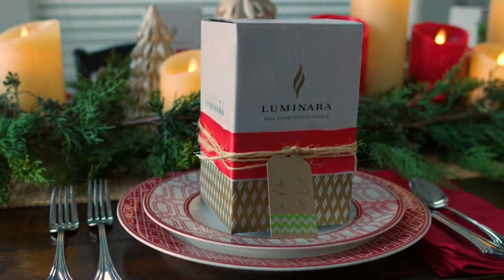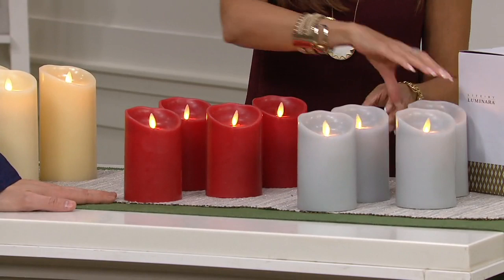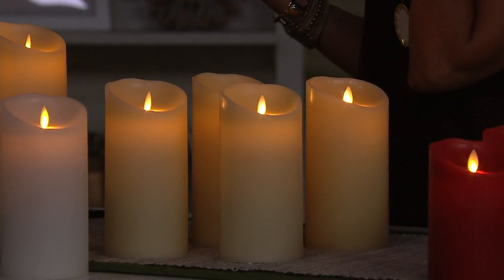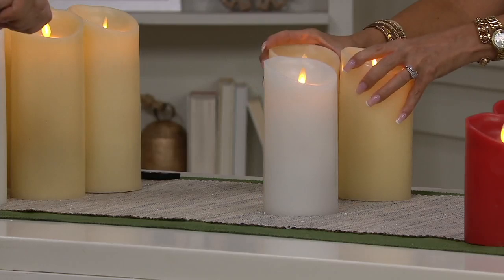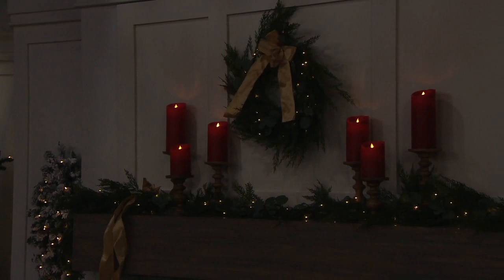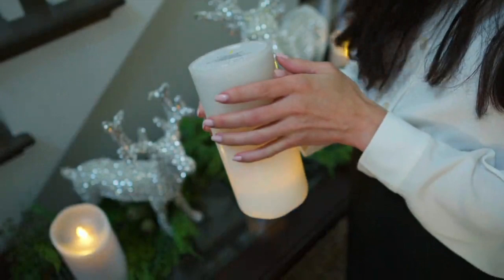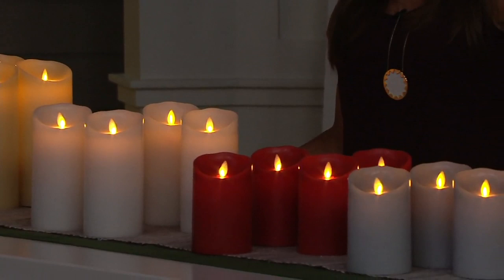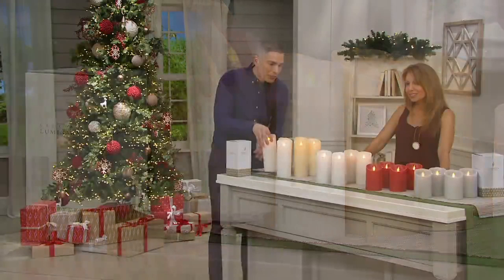Luminara Set of 4 Flameless Candles with Remotes & Boxes on QVC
Luminara Set of 4 Flameless Candles with Remotes & Boxes